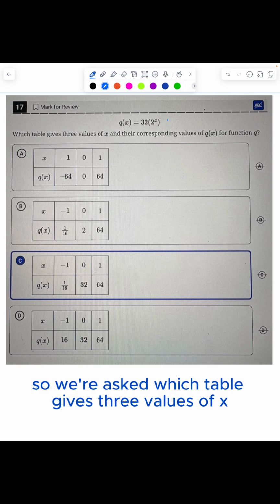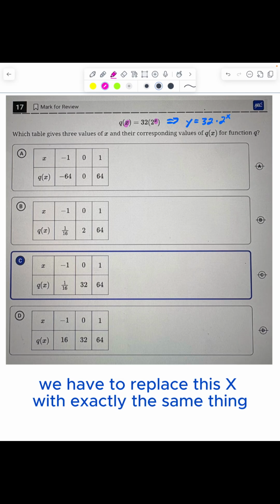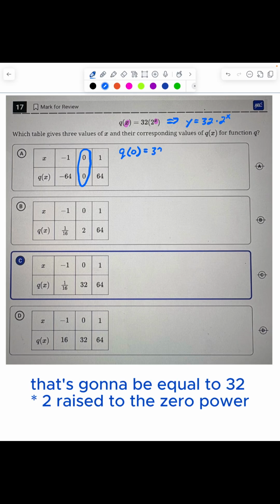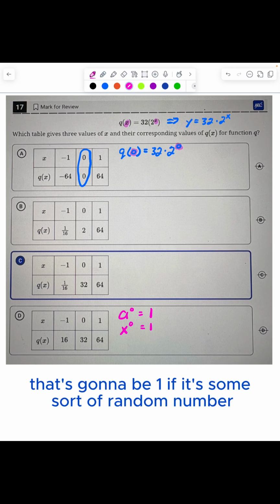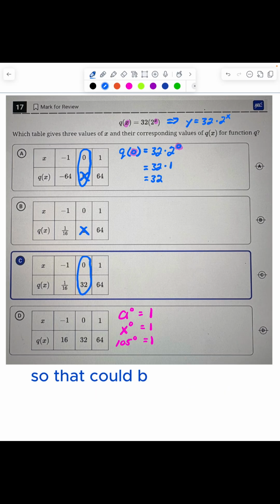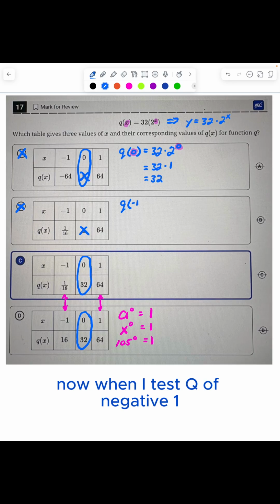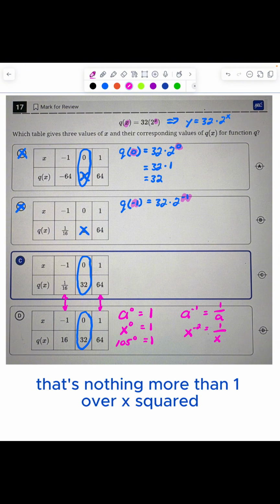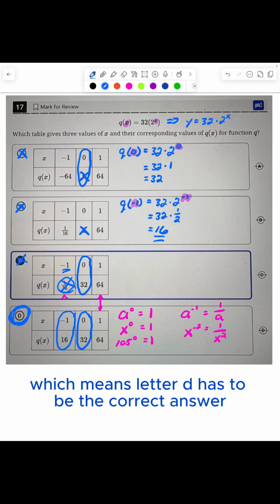0223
Draft - Needs final edits and re-upload. Uploaded early in draft for Guiliana.